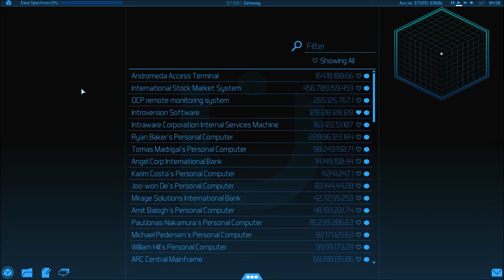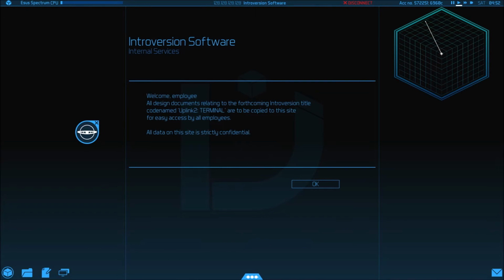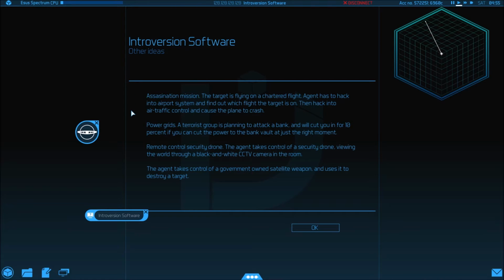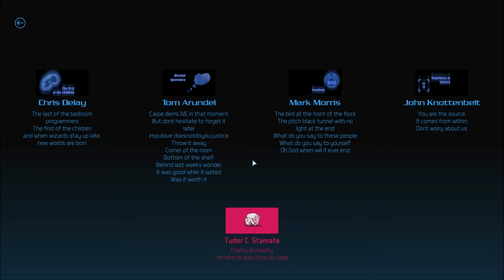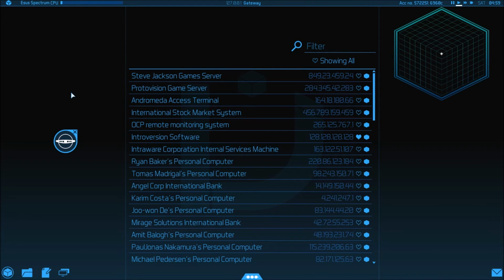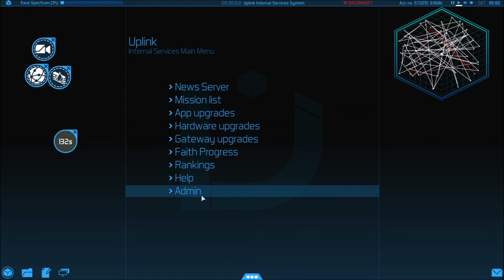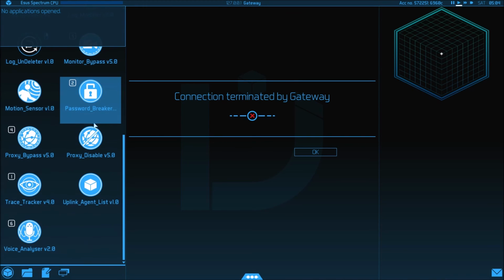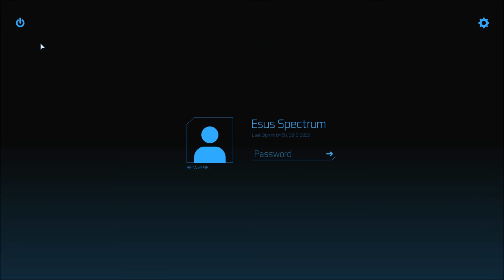Let's Play Uplink OS Episode 8 : Easter Eggs and an Unceremonious End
Greetings and Salutations all! Welcome to the eigth episode in my look at one of the more recent mod's for the 2001 classic hacking simulator Uplink! Today we were going to take a look at the various easter eggs in the game but I also take an unceremonious look at the disavowment screen!